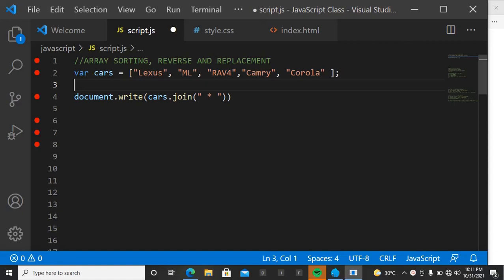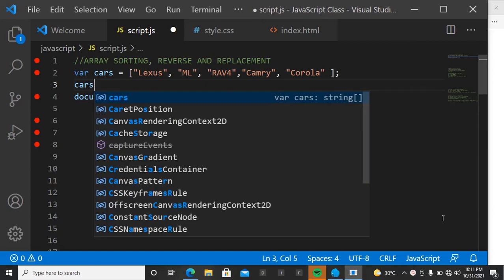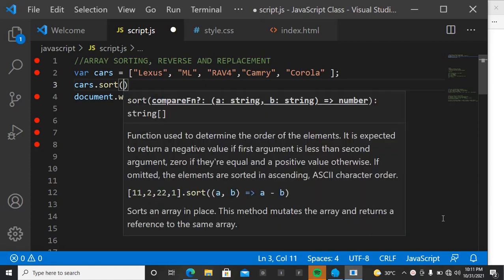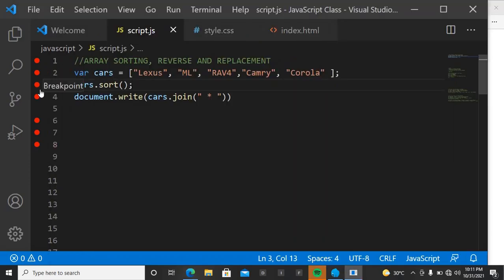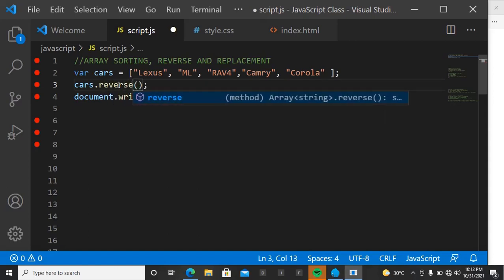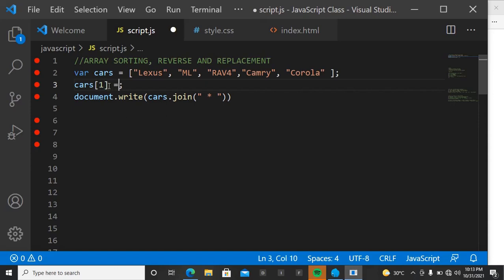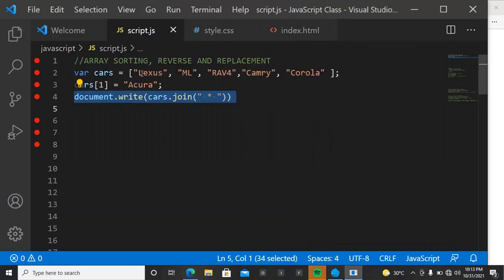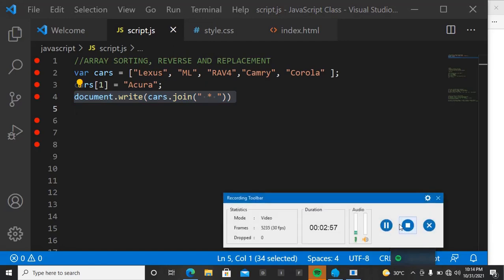Lesson 9 Array sort and reverse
Lesson 9 in JavaScript lessons.